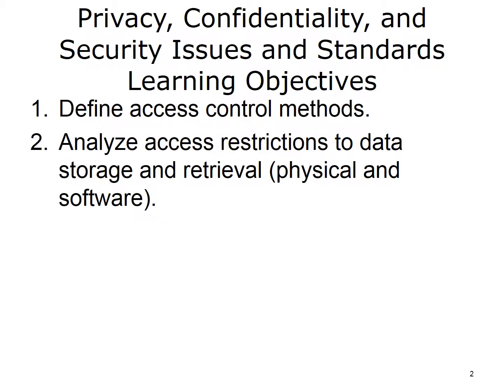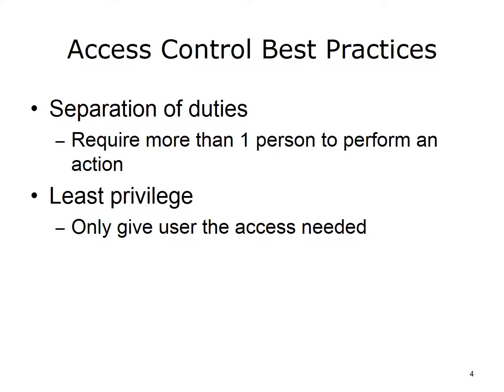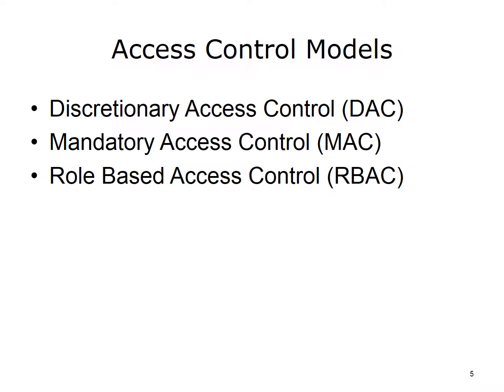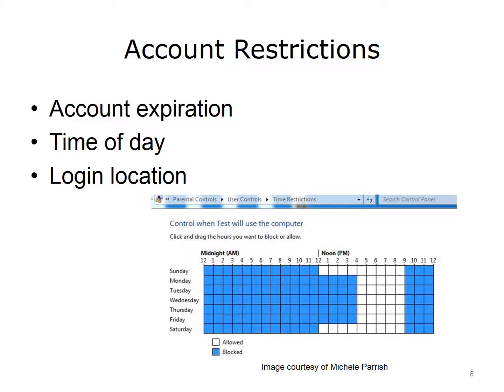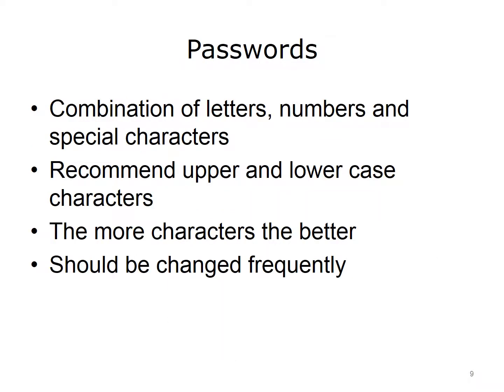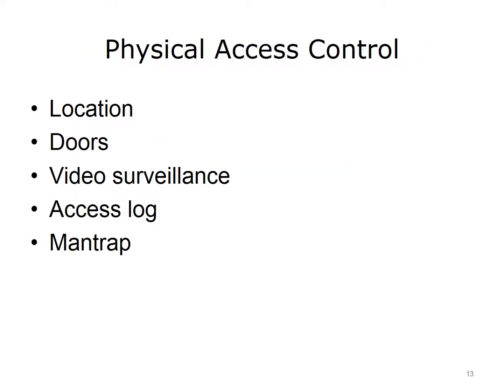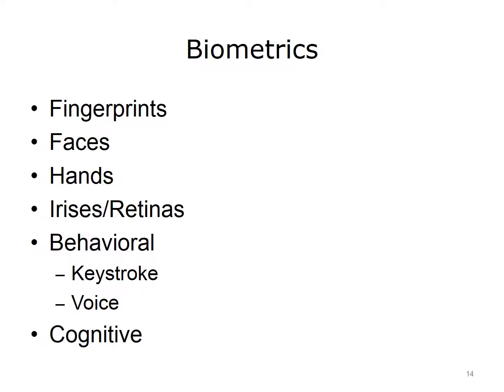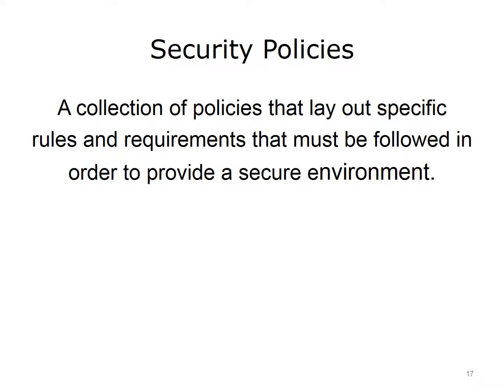HITC 1055 Lesson 9 Lecture 9b lecture video